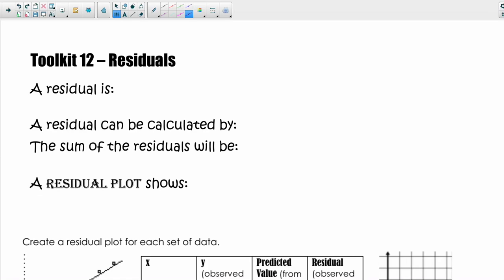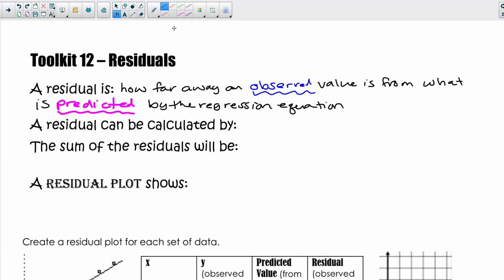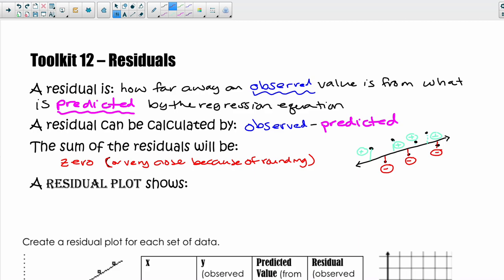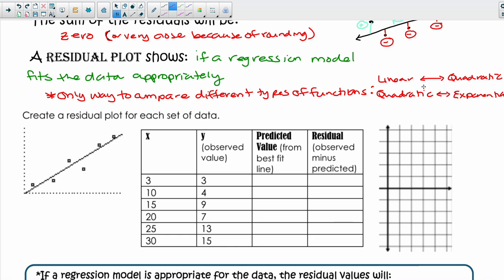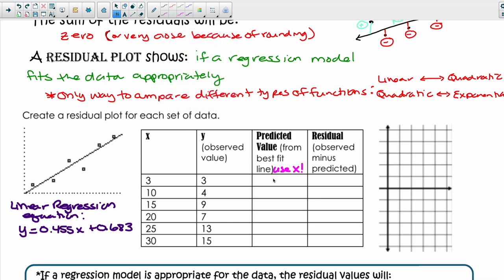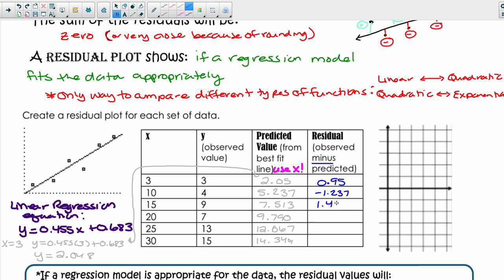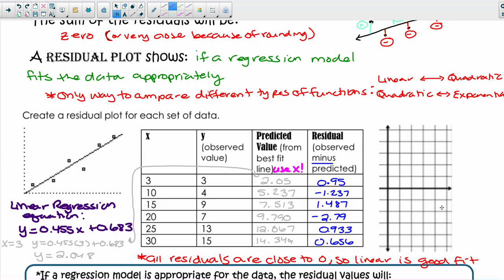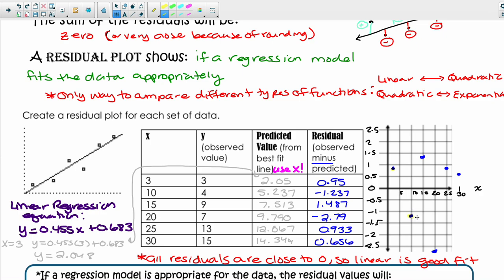m1 new Residuals pt 1